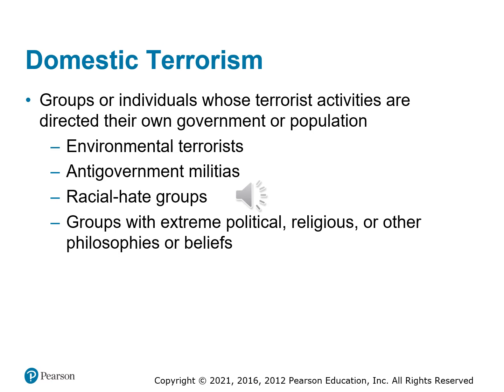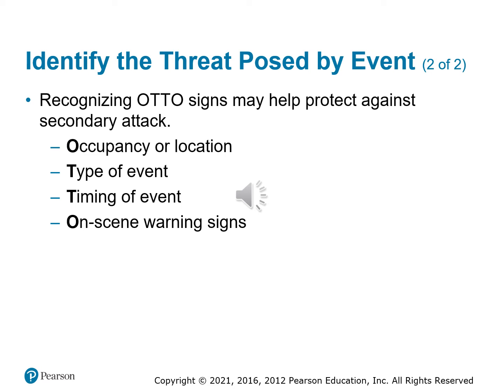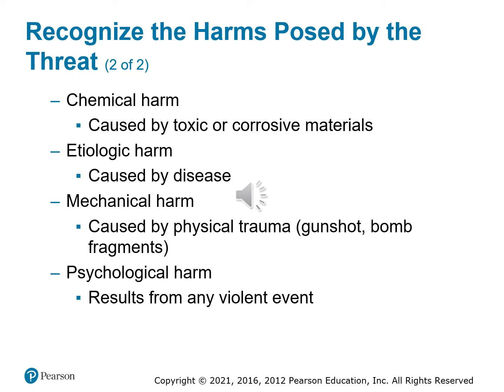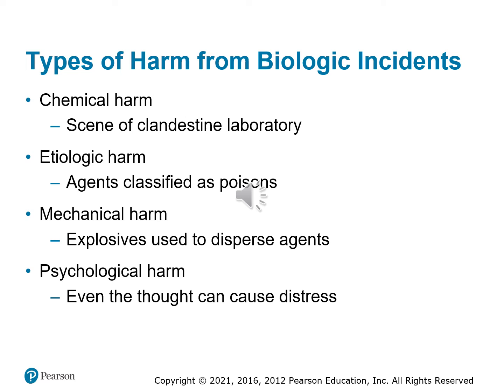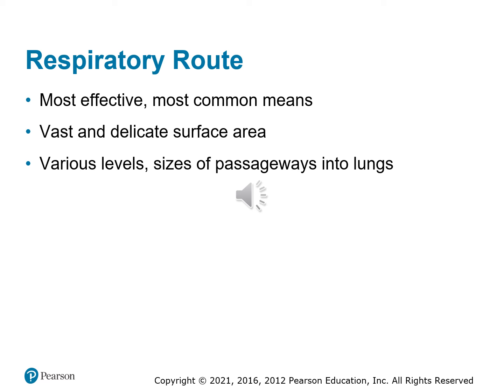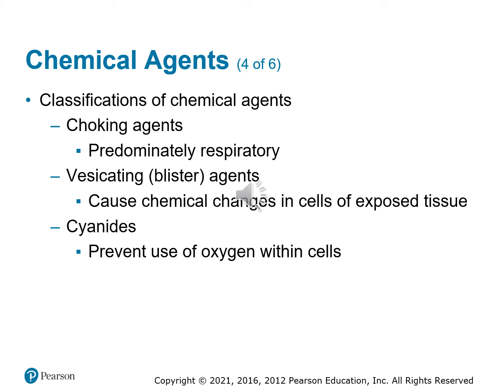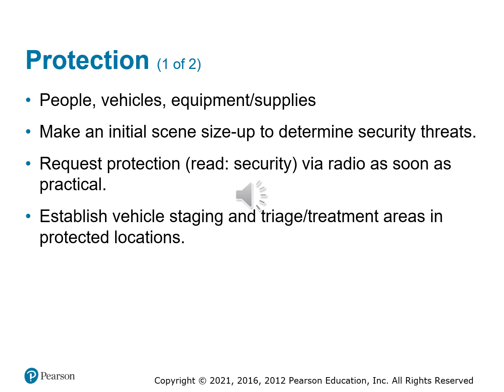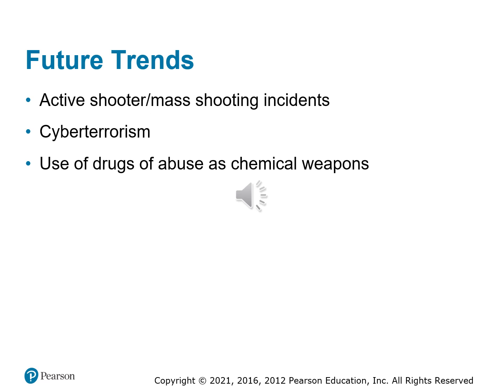Ch 41 PP Lecture